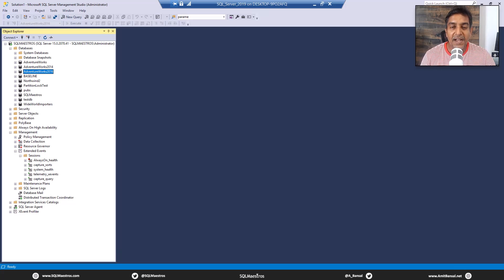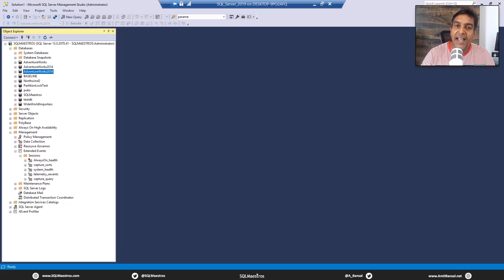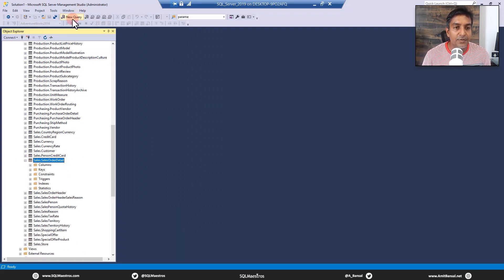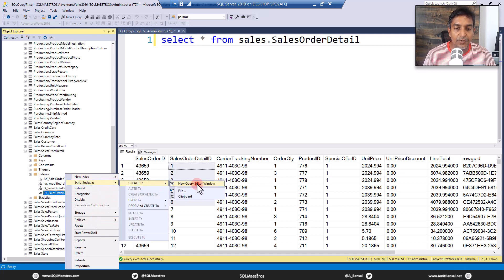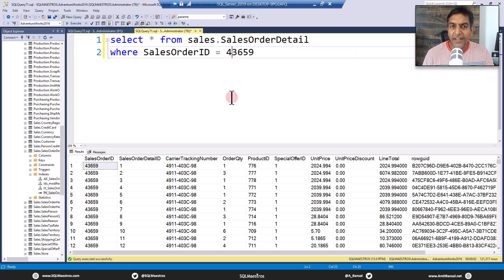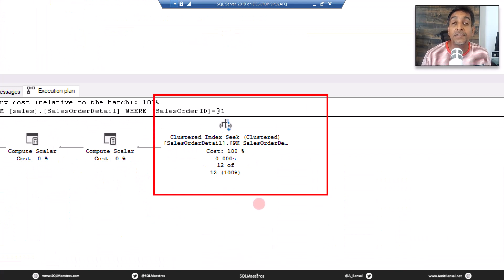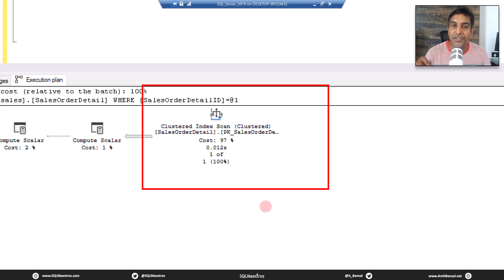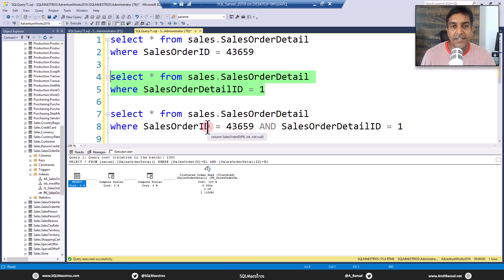Clustered Index Seek Trivia in SQL Server